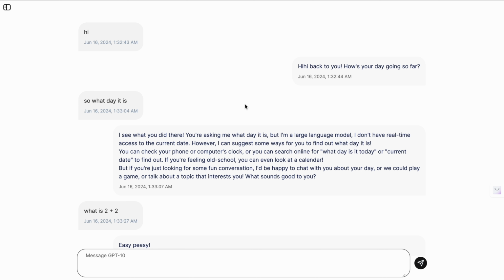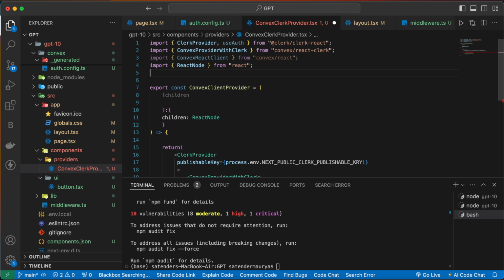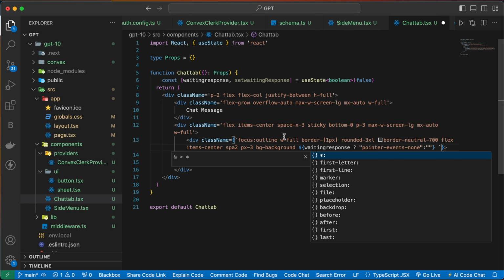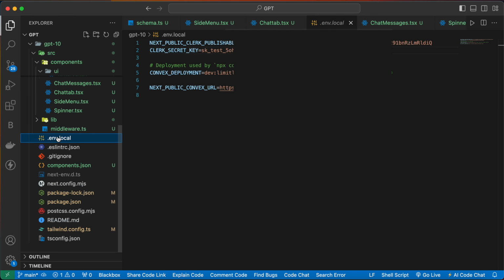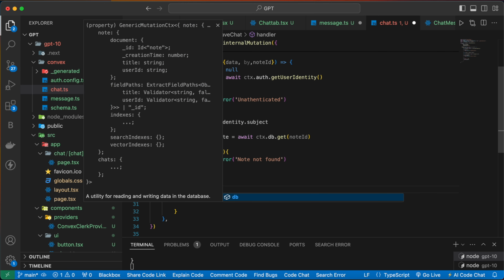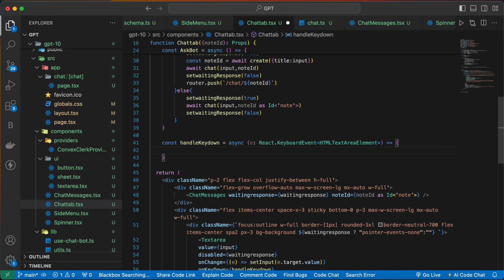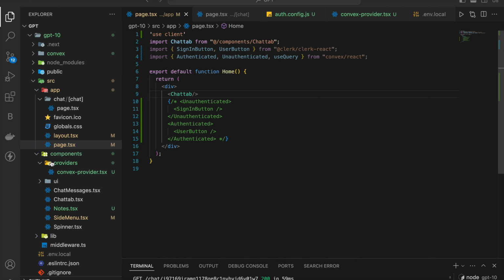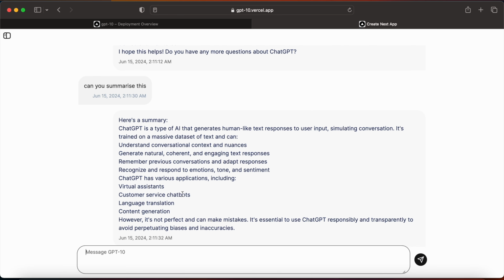Build Your Own AI Chatbot with Open Source Tools | Next.js, Clerk, Convex, Shadcn, and Together.ai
Hi there, welcome back to the channel! In this video, we're going to do something truly amazing: create our own AI chatbot using GPT based on open source tools. This project is straightforward but highly impactful, offering an excellent opportunity to learn new techniques. We'll explore various tools in depth. It's going to be quite a ride, so get ready for a comprehensive tutorial.

Here are the technologies we'll be using:

Next.js: A full-stack framework for creating web applications.
Clerk: For seamless authentication.
Convex: A real-time database solution.
Shadcn: A versatile UI library.
Together.ai: Open source models that power our AI chatbot.
So, let’s jump in and start building this awesome project together!

⏱️ Timestamps
00:00 Intro
03:44 Installation & Setup
21:20 Schema
25:52 UI
55:05 Together ai & Backend
01:47:50 Solving Convex Clerk Auth Error
01:52:24 Continue working on Chat Bot
02:03:24 Deploying on Vercel